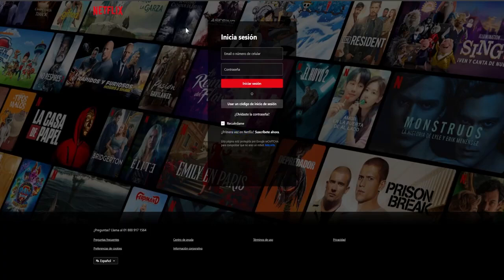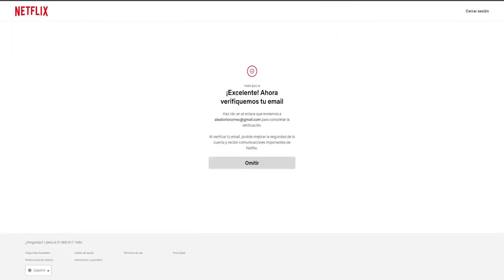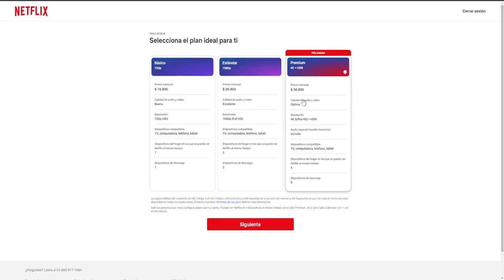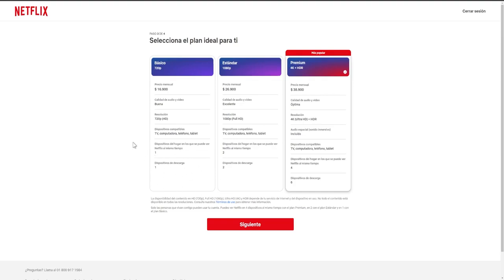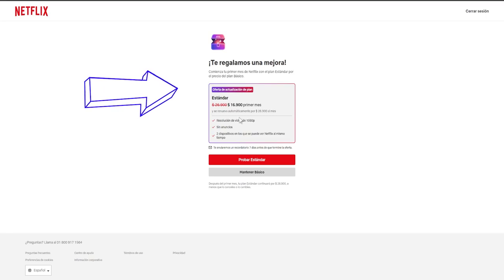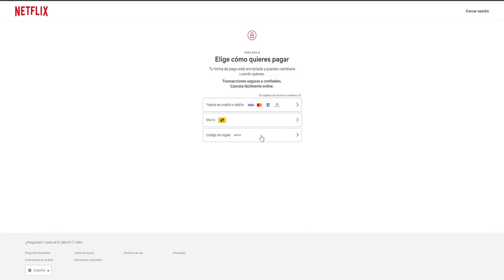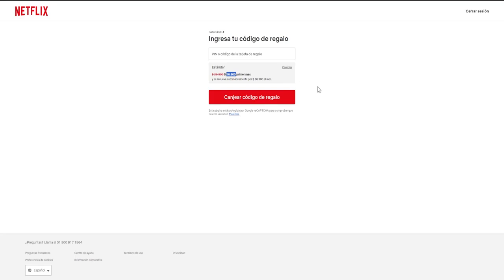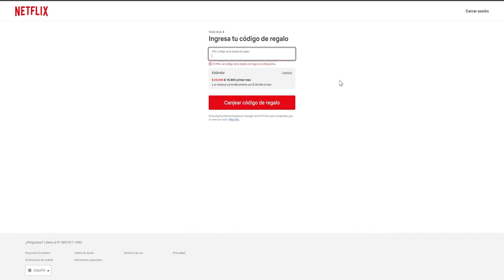How to Create a Netflix Account Without a Credit Card | Step-by-Step Tutorial